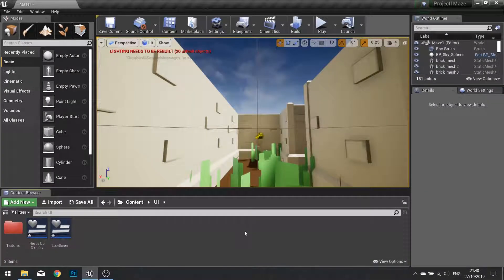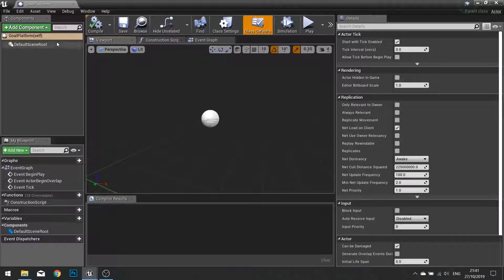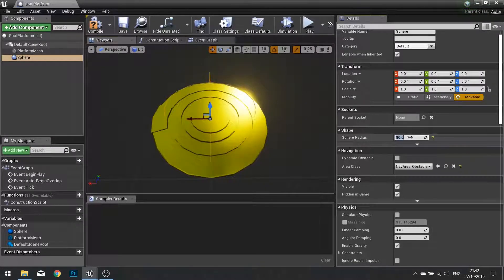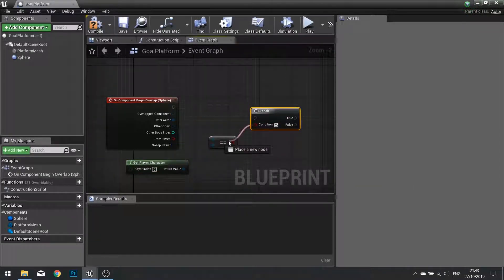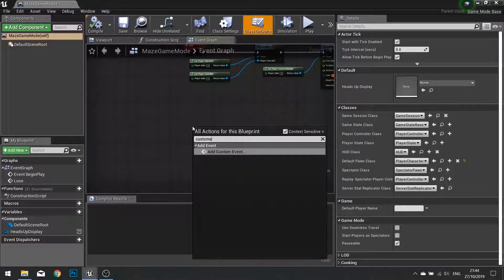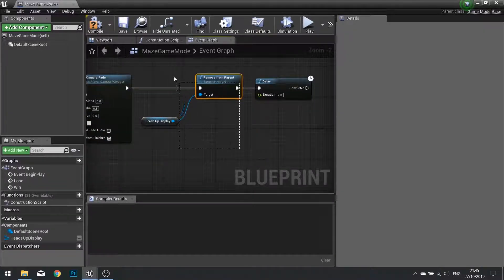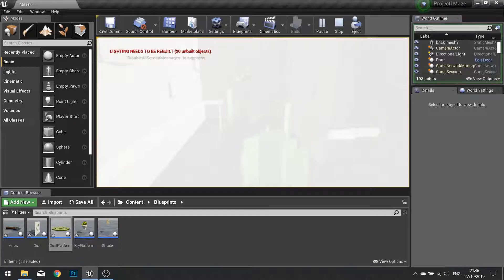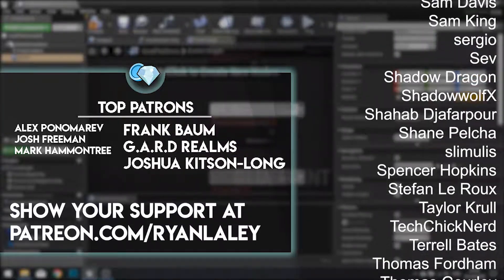Making Your First Game in Unreal Engine 4 // 5-5 Winning